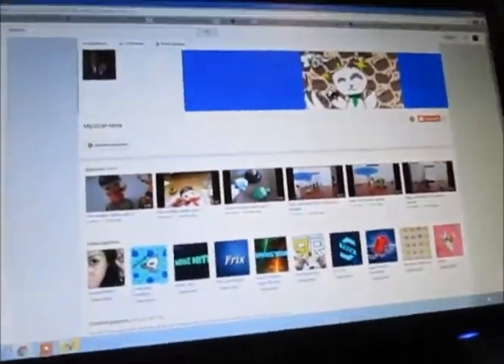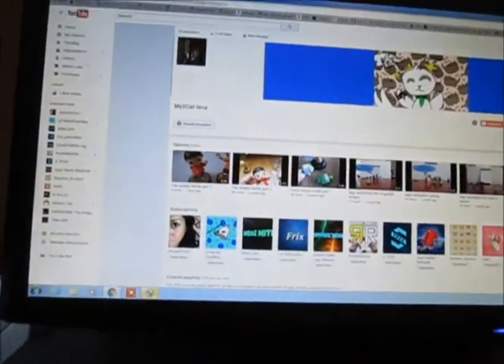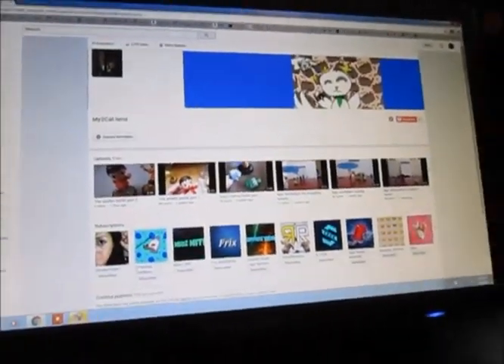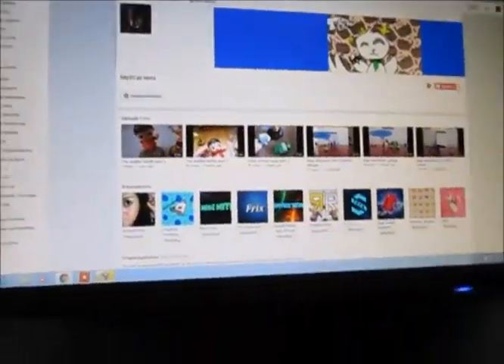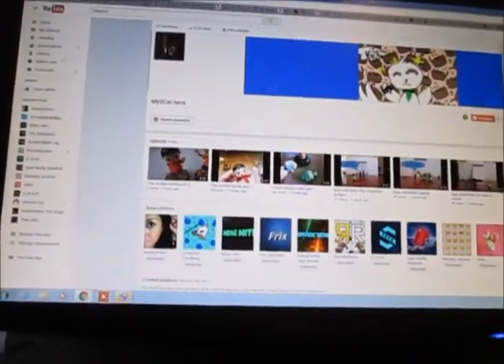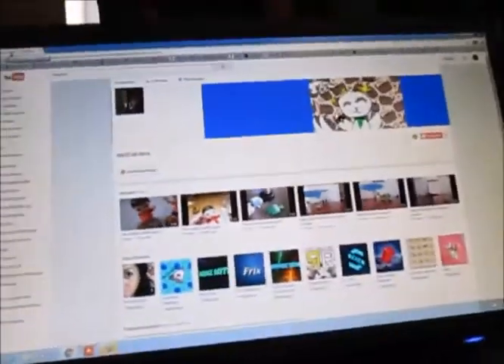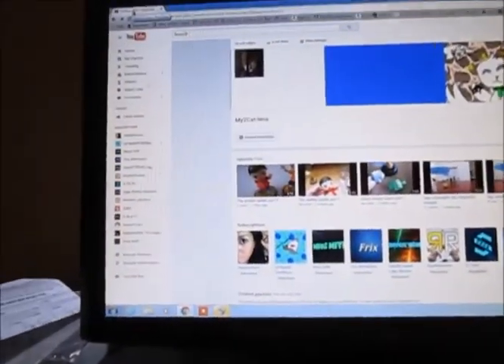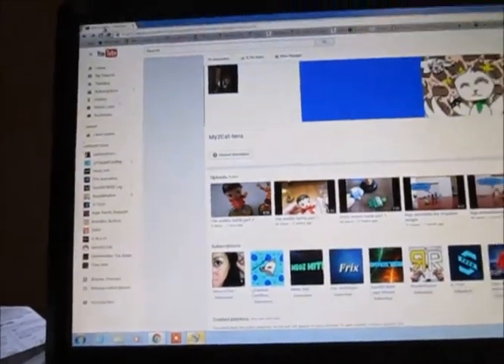mega shoutout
A new kind of shout out